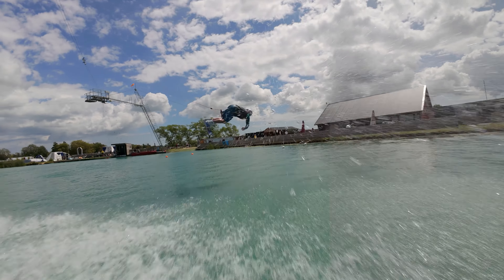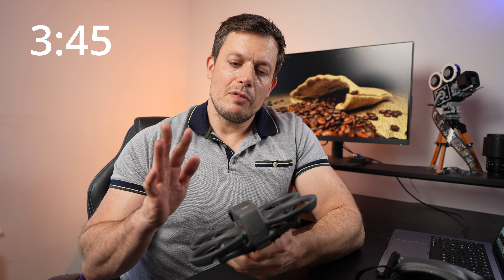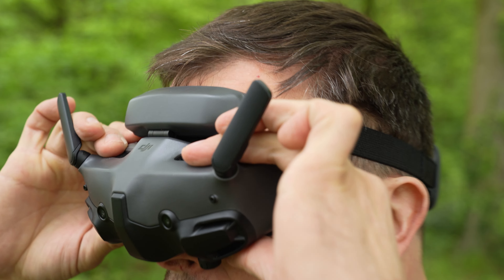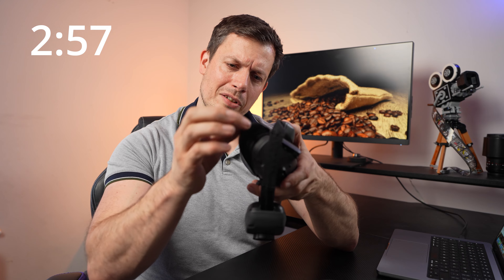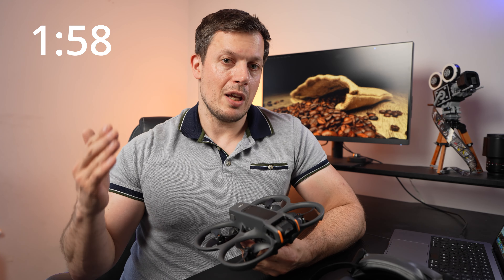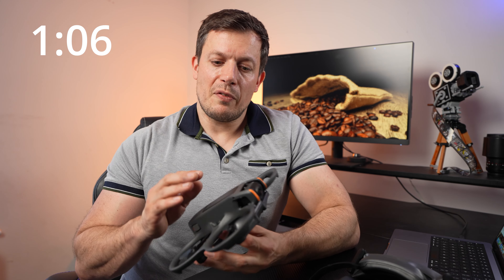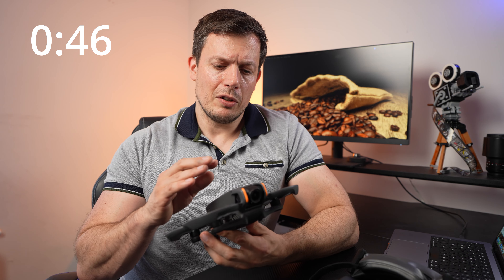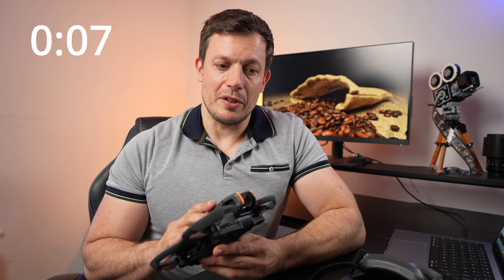15 Reasons to buy the Avata 2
Following on from my previous video on 5 Reasons not to buy the Avata 2, here is my video on the 15 Reasons to buy the Avata 2.  If you're unsure what you might gain from this drone, especially if you already own an avata 1 or starting out fresh into the world of FPV drones, then this is the video for you.  As a bonus - this video will only take just over 5 minutes of your precious time :-)